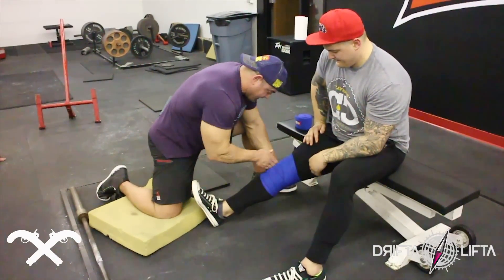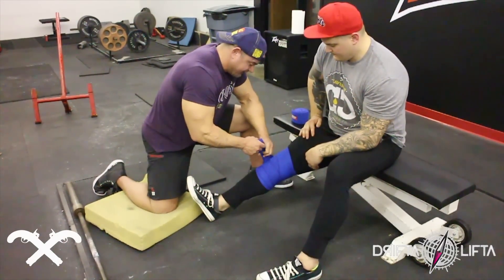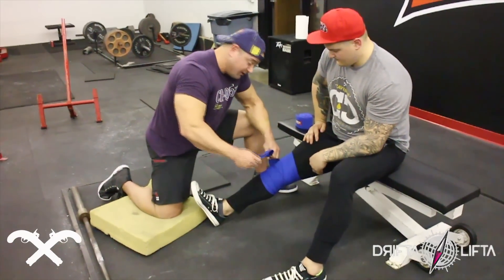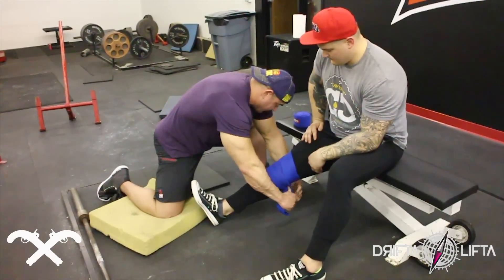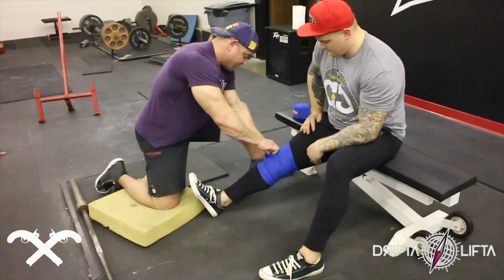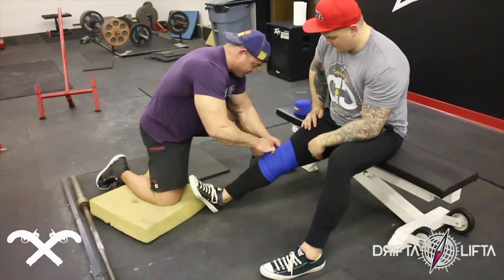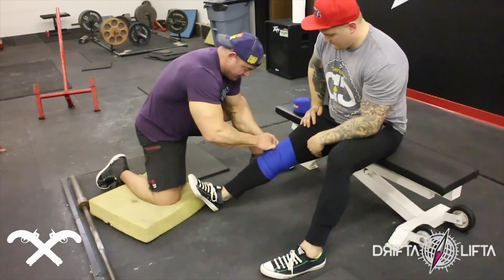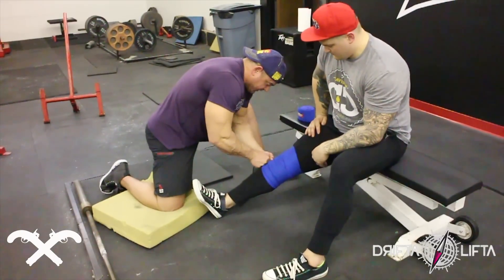How to Wrap Your Knees (ft. Matt Vincent) | RetroPL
Matt Vincent and Mark Bell team up to show you how to use knees wraps in this video originally produced for Matt's channel.

Topics covered: muscles exercise diet nutrition muscle weight weights "weight loss" "fat loss" bodybuilding routine bulk cut routine lifting fitness weight workout gym chest sixpack body flexing training health supplements creatine nutrition tips advice bodybuilder beginner IF "bodyweight" strength diet food fit howto "workout advice" "lose fat"  conditioning tips steriods